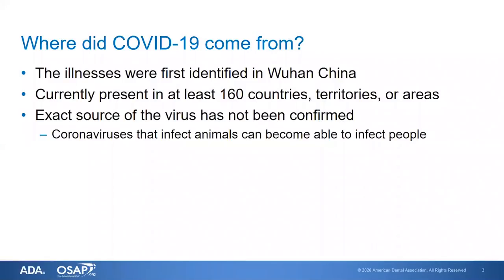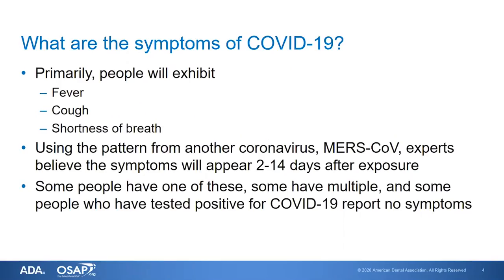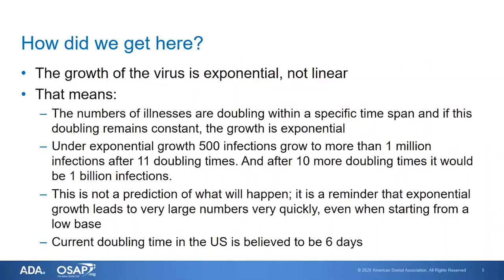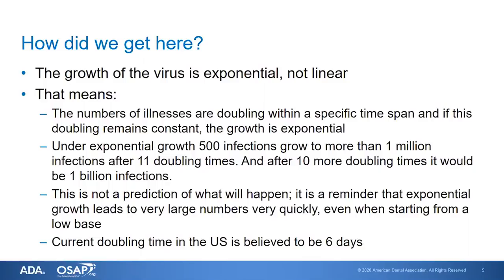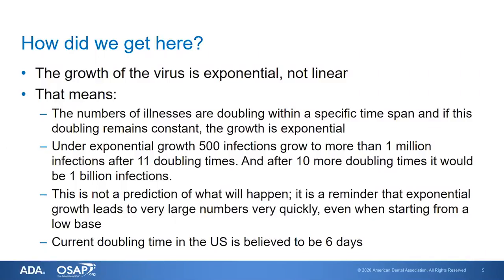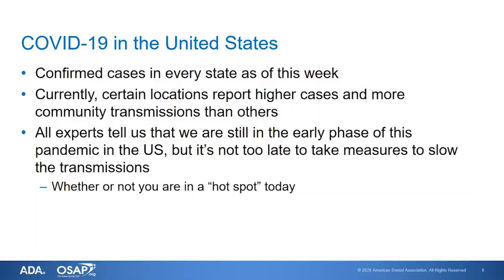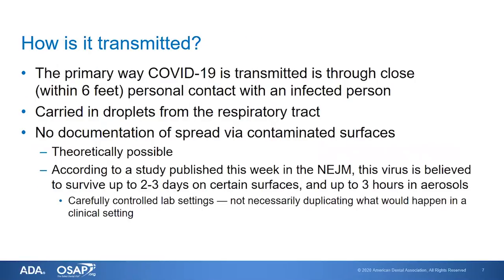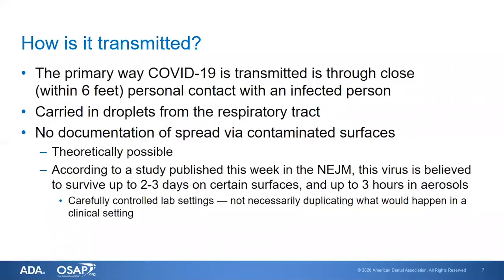COVID-19: An Update for Dentists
What do dentists need to know about the latest information about COVID-19? Infection control expert Eve Cuny, MS, of the University of the Pacific Arthur A. Dugoni School of Dentistry provides an overview of COVID-19 in this webinar clip from the American Dental Association and the Organization for Safety, Asepsis, and Prevention. Visit ADA.org/safety to view the full webinar.
 For additional updates about COVID-19, visit ADA.org/virus